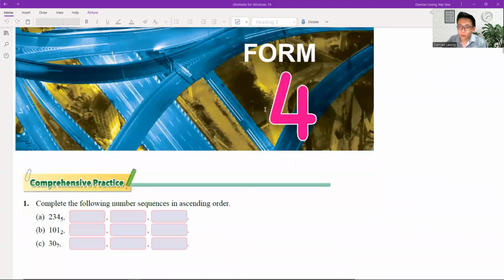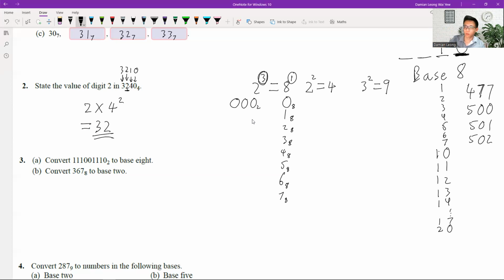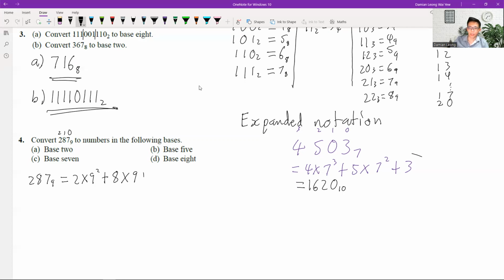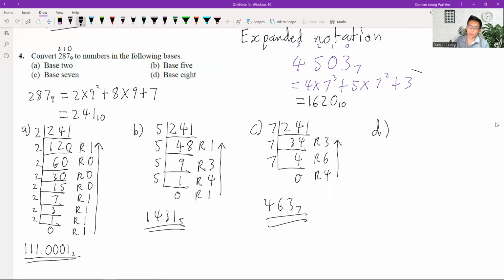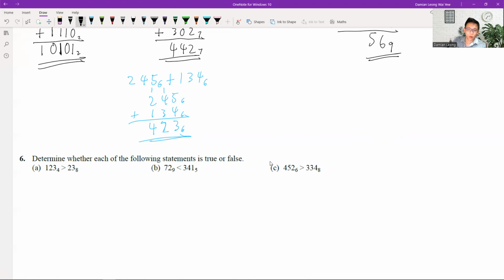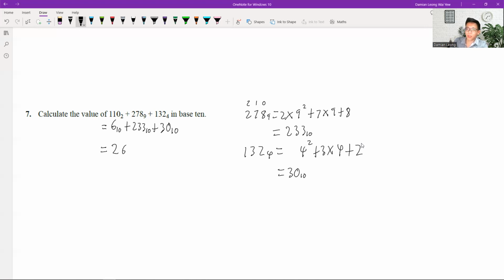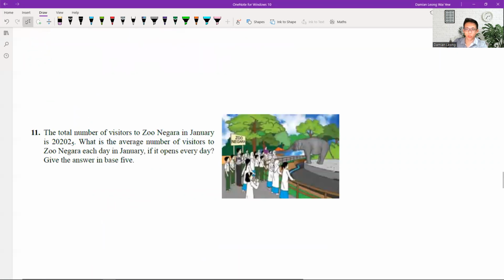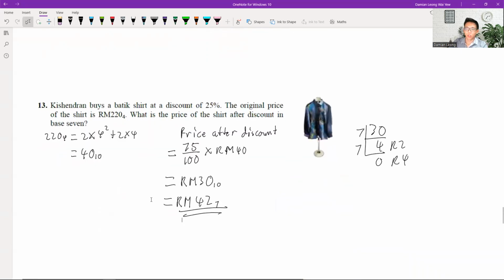FORM 4 MATH KSSM TEXTBOOK CHAPTER 2 Comprehensive Practice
FORM 4 MOD MATH KSSM TEXTBOOK CHAPTER : Number Bases
COMPREHENSIVE PRACTICE

0:00 Intro
0:49 Question 1
6:44 Question 2
7:45 Question 3
15:15 Question 4
31:07 Question 5
37:42 Question 6
42:23 Question 7
48:45 Question 8
50:02 Question 9
53:27 Question 10
57:50 Question 11
1:01:59 Question 12
1:05:01 Question 13
1:07:30 Outro